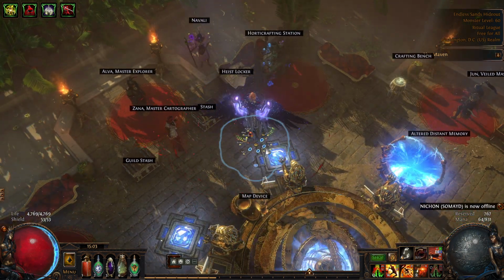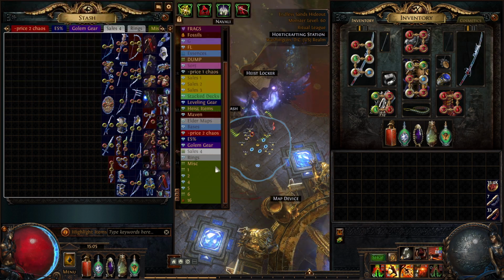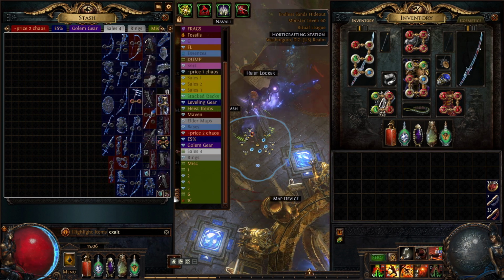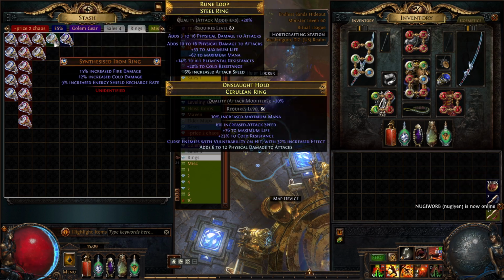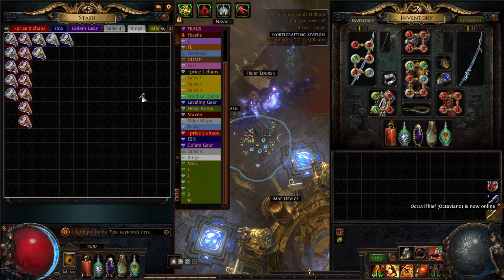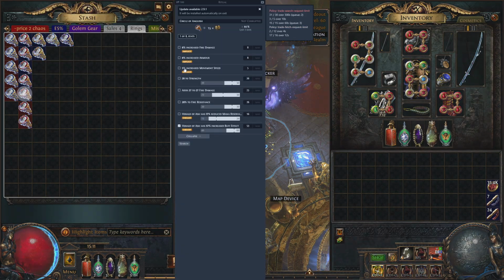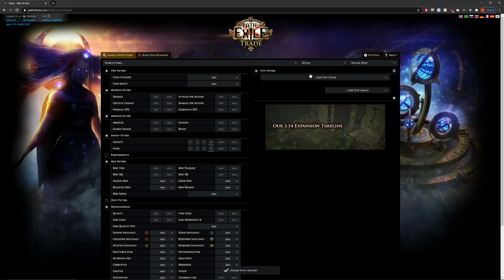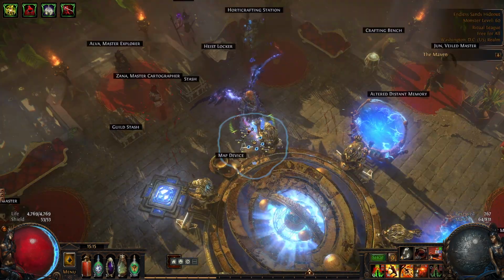PATH OF EXILE 3.13 - LOOT FROM 20 ALTERED DISTANT MEMORY MAPS - HUNDREDS OF SYNTHESIZED ITEMS!!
Today, I'm showcasing the loot I got from running 20 Altered Distant Memory Maps (including 16 Synthesized Rings from the boss).